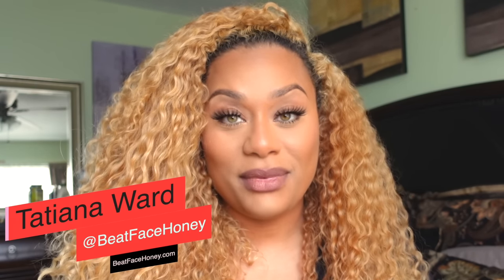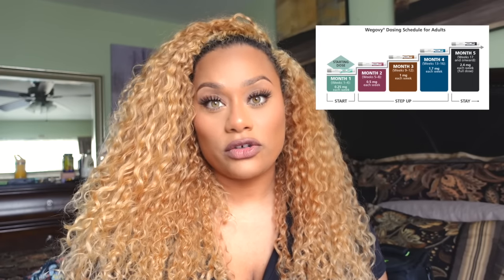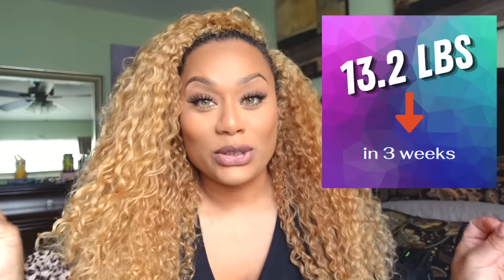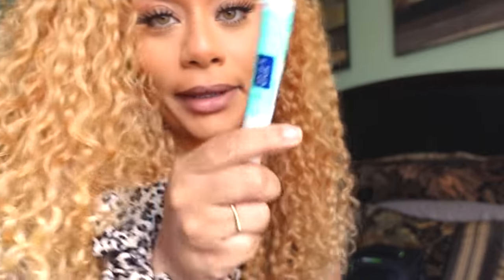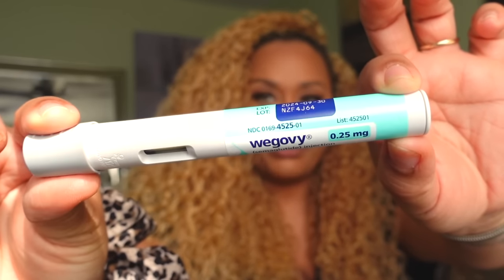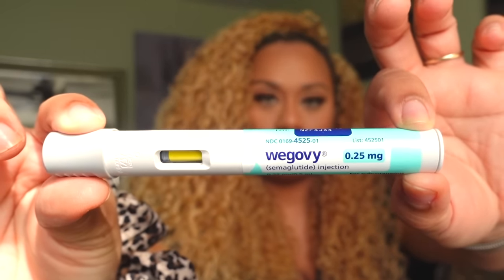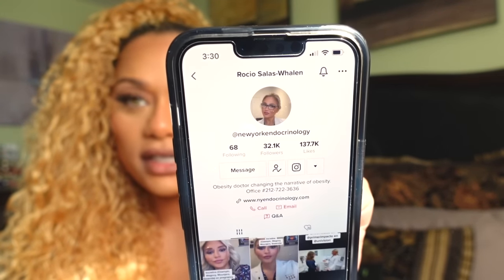WEGOVY UPDATE: Why I'm not going any further. (0.25 ml)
Shop my luxury eyelash line or book me for makeup👇🏽